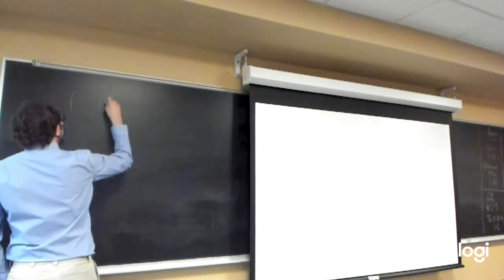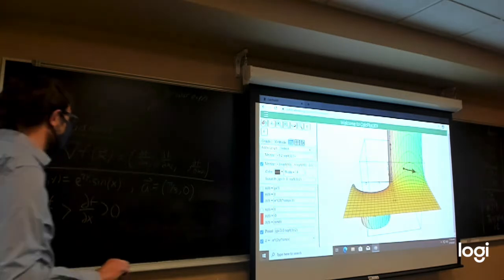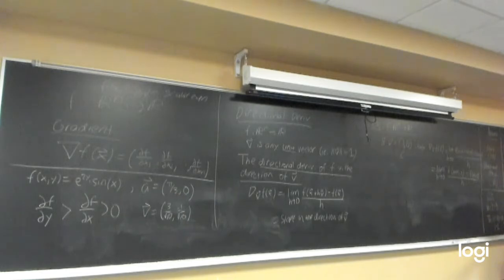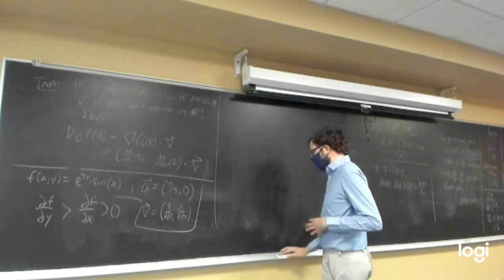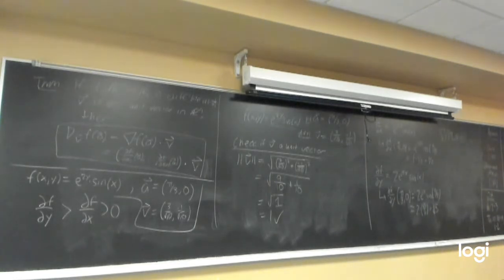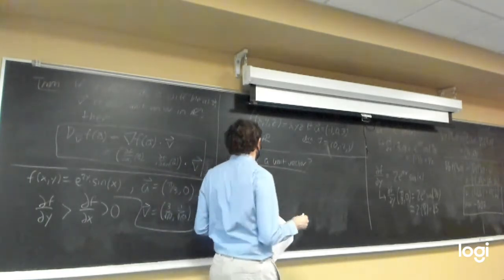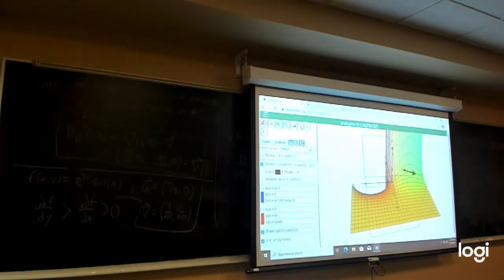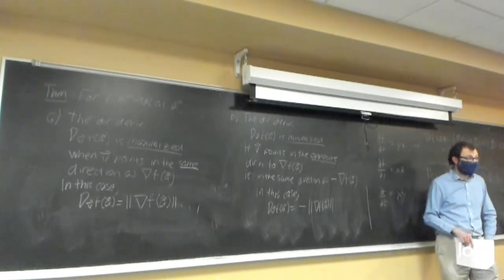MTH 320 - 3/10/21